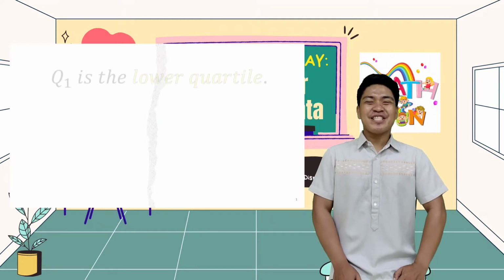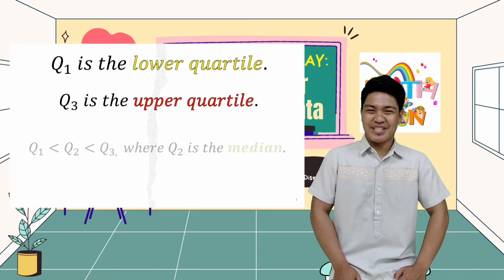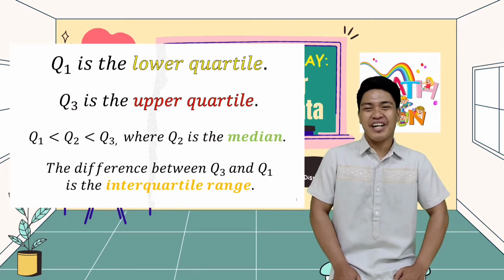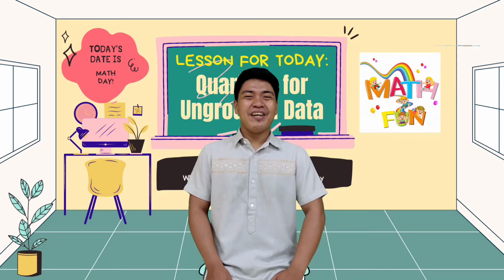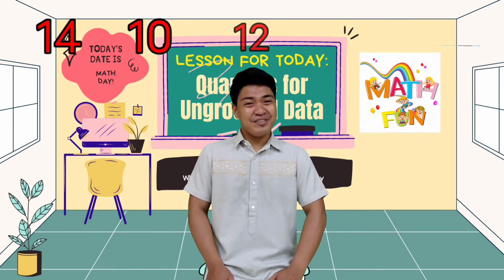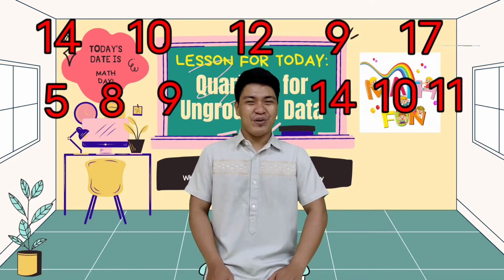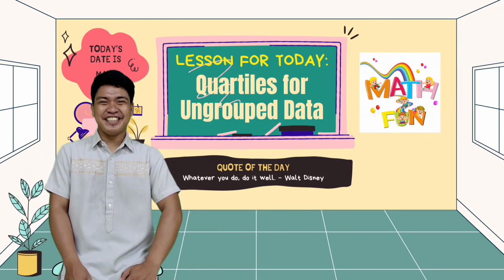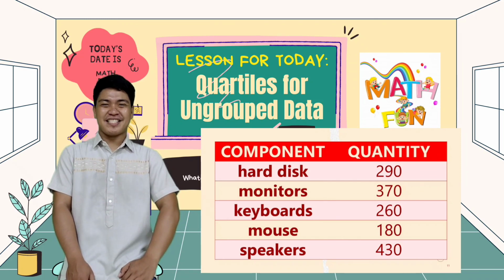Computation of the Position of a Quartile